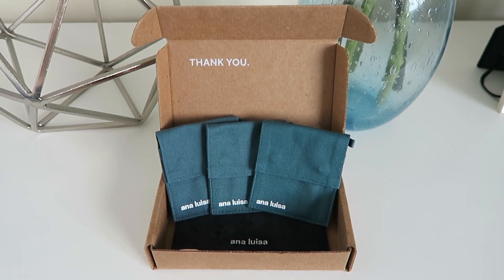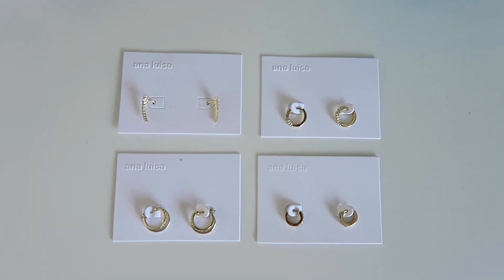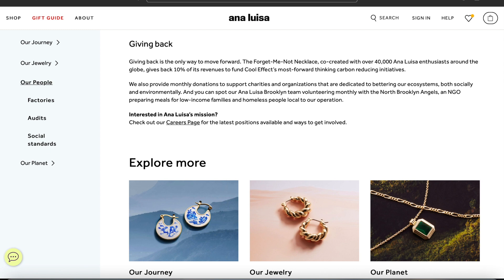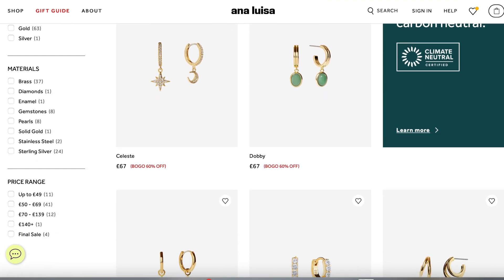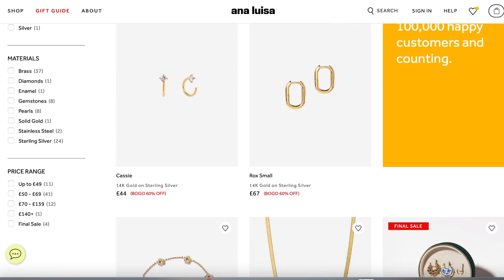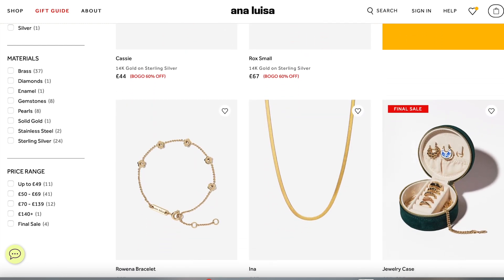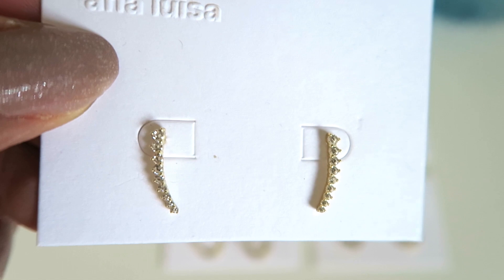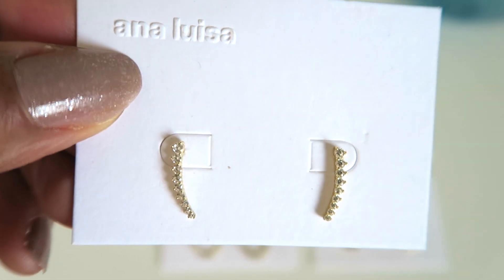Ana Luisa - Affordable Jewellery | Time With Natalie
Thank you for spending some time with me today.

Love,

Natalie x